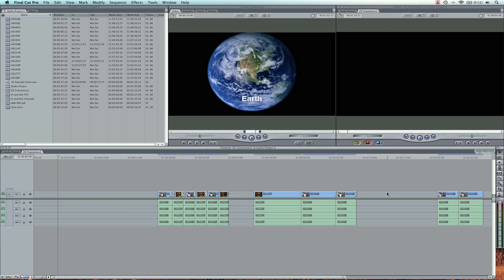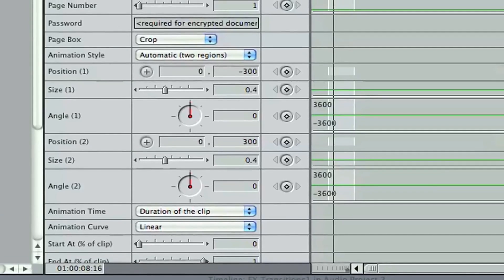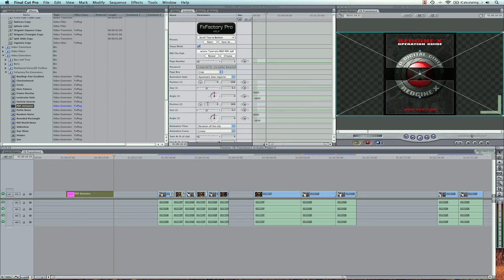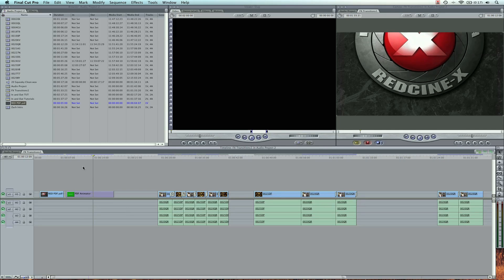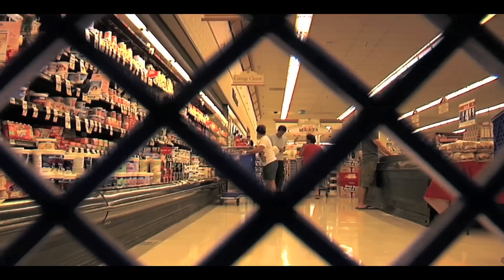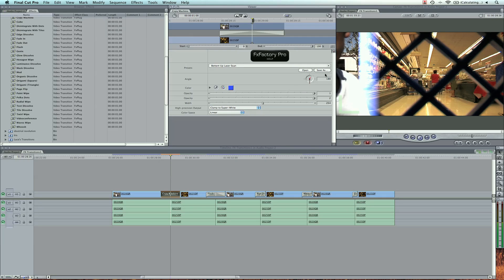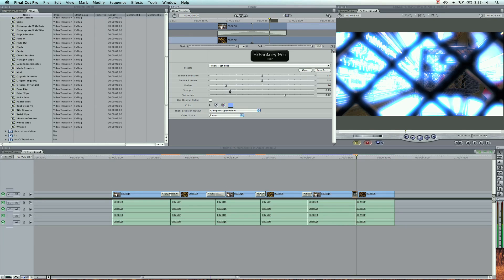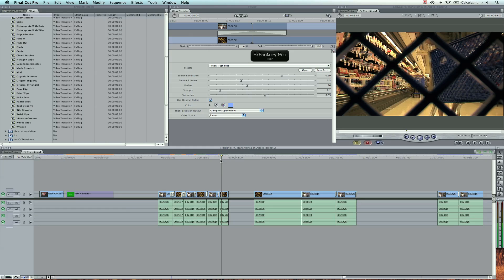PDF Animation and Customizing Transitions in FCP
How to customize your own transitions from the FxFactory Pro plugins. I also show you how to animate PDFs inside of Final Cut Pro and Express without loosing quality.

This PDF animator and transition pack also works inside of After Effects, Motion, and Final Cut Express.